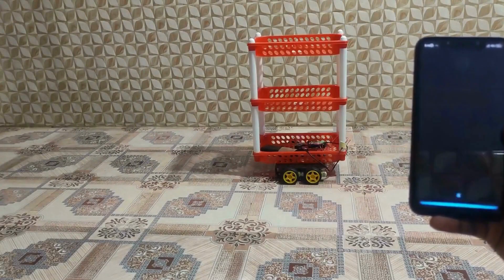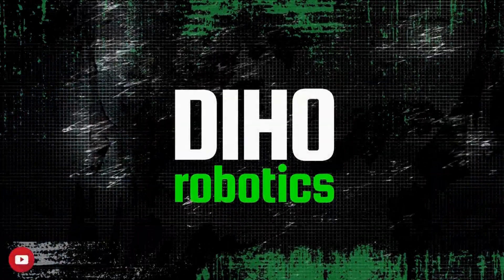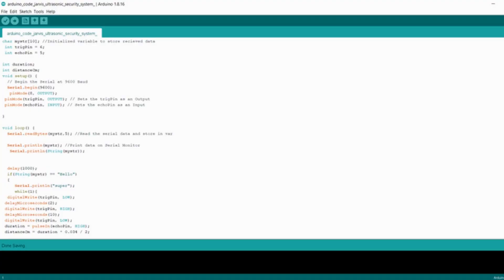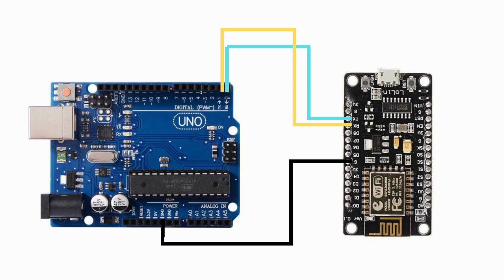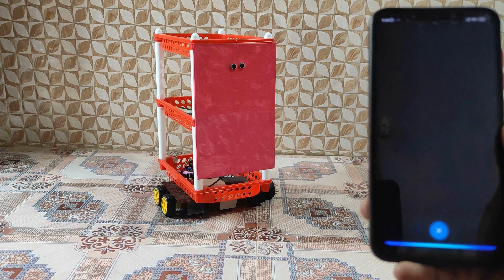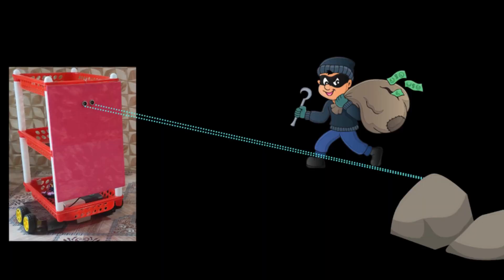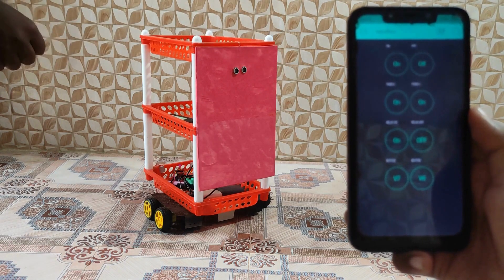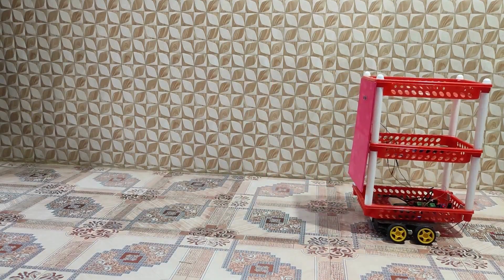Personal Robot with ultrasonic security system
Need a person to keep your house safe, our personal bot got you covered.